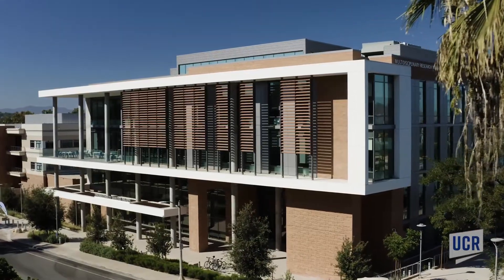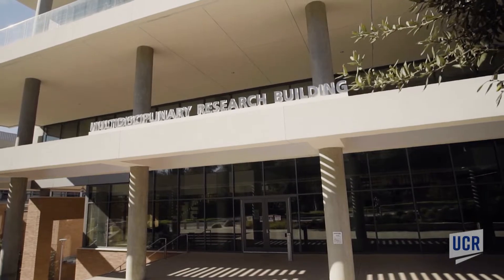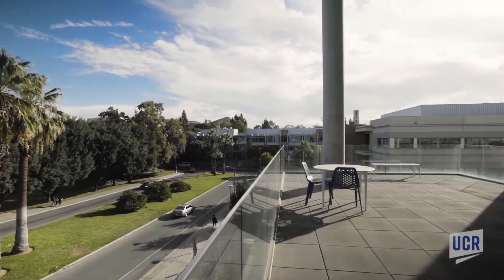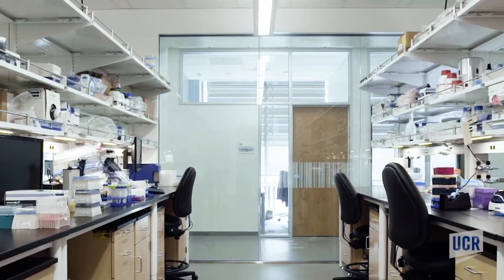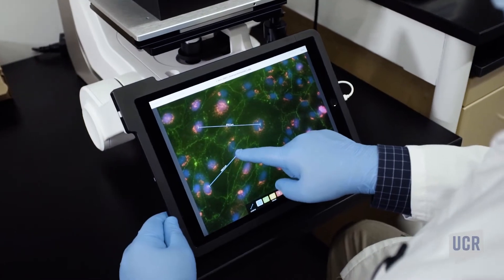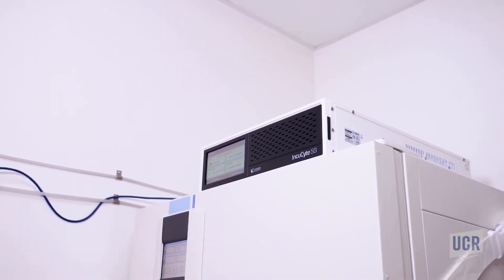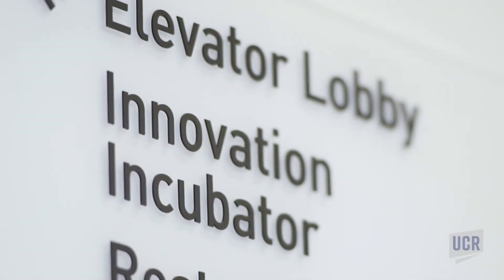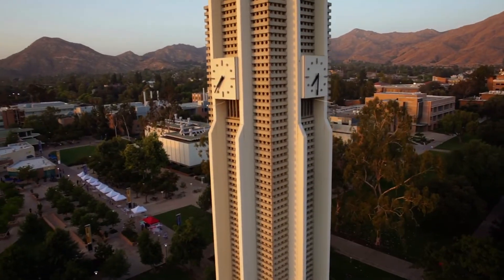UC Riverside Life Sciences Incubator Tour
The University of California Riverside Life Sciences Incubator provides Inland Empire entrepreneurs with research space to advance their discoveries including laboratories for biology and chemistry research.  It also provides entrepreneurs with commercialization guidance from experts on life sciences start-ups, as well as with access to capital and training resources to bring their technologies to market.